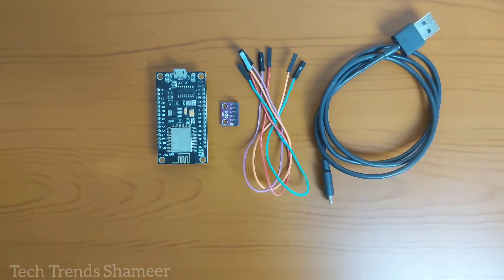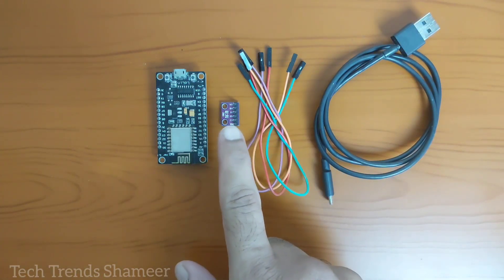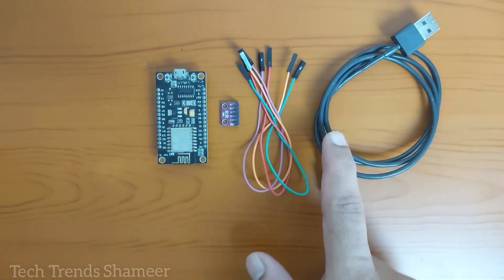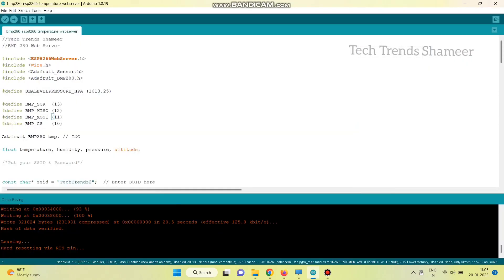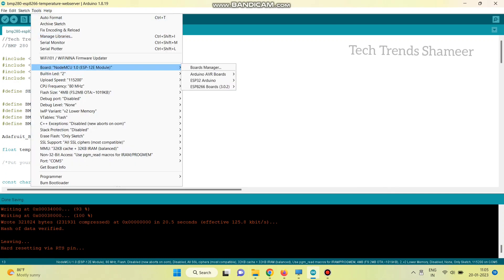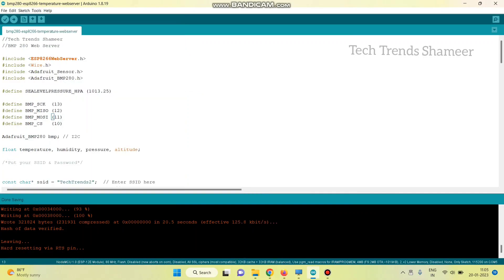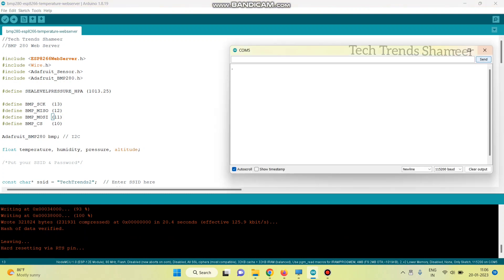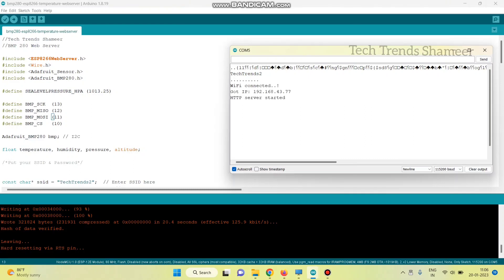ESP8266 weather station web server with BMP280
ESP8266 Temperature Web Server | DHT11 Web Server

1. ESP8266
2. BMP280 Sensor
3. Connecting Wires
4. Connecting Cable

Software Required
2. Programming Language - C Language

9. Control LED using Blynk 2.0/Blynk IOT using Simple Program | Blynk 2.0 Projects | Node MCU Projects

19. Object Detection Alert Call and SMS in Mobile using GSM SIM 800 Module | Arduino Projects